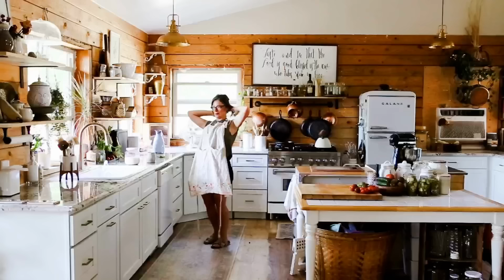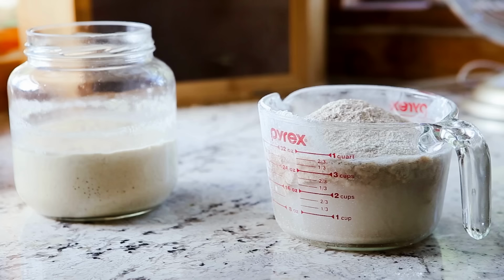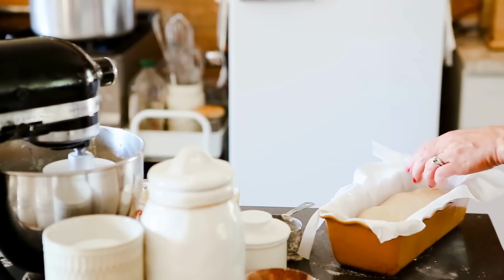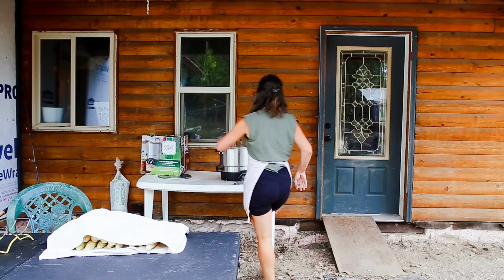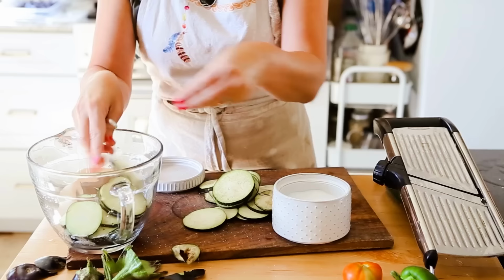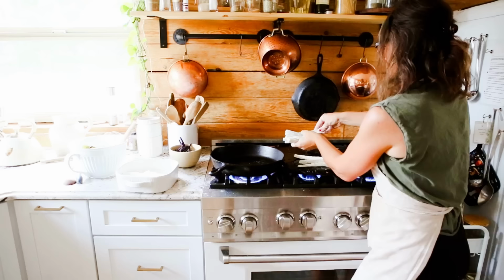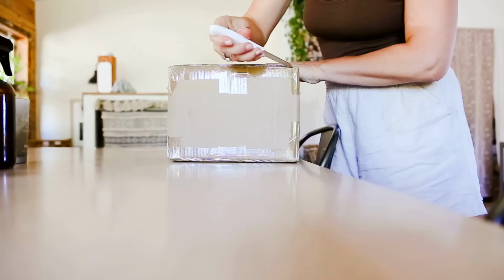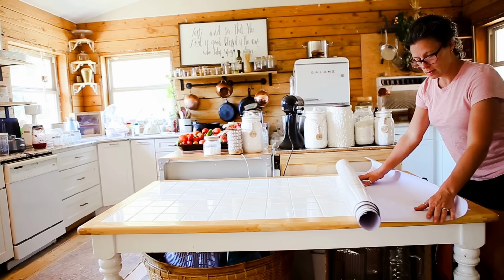OLD FASHIONED HOMEMAKING? | GARDEN TO TABLE FAMILY MEALS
Old fashioned homemaking, our favorite GARDEN TO TABLE family meals.

CHAPTARS
00:00 INTRO
00:26 In this video
02:25 Homestead homeschool updates
05:11 Sourdough Tips & Tricks for Success
08:48 Sourdough Bread Recipe
16:49 PICKLES
18:19 Corn Harvest & OUTDOOR KITCHEN
19:39 Lacto Fermented SALSA
23:31 Fried eggplant, fried green tomatoes, fried zucchini
31:33 Asian sesame green beans
32:34 Sourdough English Muffins
33:22 Cookbook I love
34:18 Balkan Cucumber Salad
35:39 Cabbage Salad
37:15 Sourdough Bagels
38:10 Bruschetta
41:40 How to cover tile
43:33 How to be a good homemaker when being a good homemaker feels impossible

Code: MHHF

CD Player

Moosewood Cookbook

Nourishing Traditions

Fermentation Lids

Electric Canner

HELLO & WELCOME TO OUR MOUNTAIN HOMESTEAD! This channel is all things home, from homemaking, to homesteading and homeschooling.

ABOUT
I'm Shayla, an earthy mountain mama to 6 wildlings, & a blessed wife to one since 2004. We're a big, Jesus loving, God fearing family & we love to laugh! Hubby & I are second generation homeschoolers, & have been homeschooling our children from the start-since around 2009.  We were raised unconventionally, and our parents utilized homesteading before it was trendy, and it was a goal and dream of ours to do the same-but it's only been recently that we have been able to bring this dream to full potential. Last year the Heavenly Father brought to life our dream that we've had for over 25 years and enabled us to begin buying a mountain homestead fixer upper, so join us in the adventures and fun here at our new homeschool/homestead! In 2023 my goal is to upload once a month.

Video's you can find here that I enjoy creating include;
+ homestead & homeschool vlogs
+ homeschool mom day in the life videos
+ curriculum reviews
+ boho home decor and fixer upper videos
+ eco friendly clean with me hacks
+ grocery & + Azure Standard Hauls
+ Cook with me vids
+ big family living
+ adhd homeschooling support
+ open talk about living & parenting with anxiety + auto immune disease
+ homeschool mom affirmations, motivation & encouragement
+ home organize with me videos (including homeschool organization vids)
& all things HOMEMAKING!

It's not possible for a homeschool mama to do it all, and therapists agree that kids need some age appropriate chores to help them learn teamwork & life skills. MY attractive CHORE CHART SYSTEM can help!
TOP 3 CURRICULUM RESOURCES
My Father's World

Additional Curriculum Resources
Ready For Reading Phonics Program by Jen Merckling

(PLEASE NOTE I'm not active anywhere but here on YT at this time)